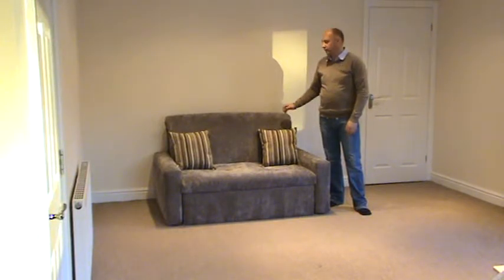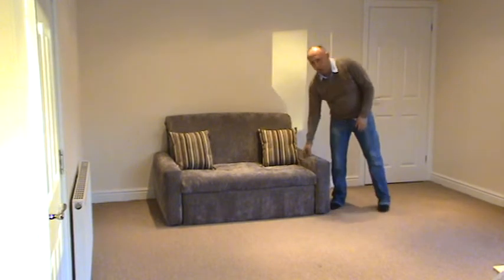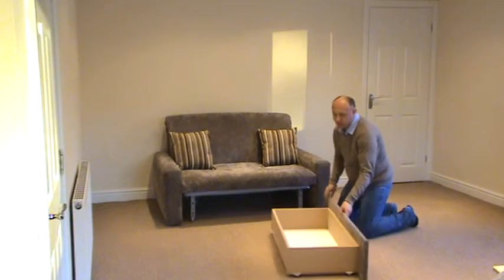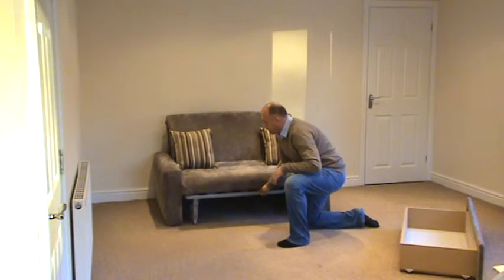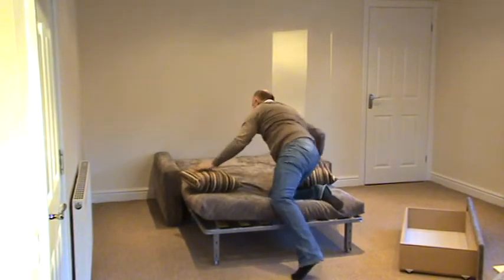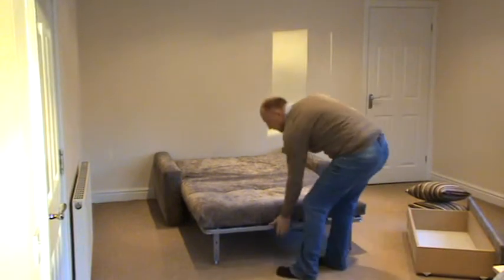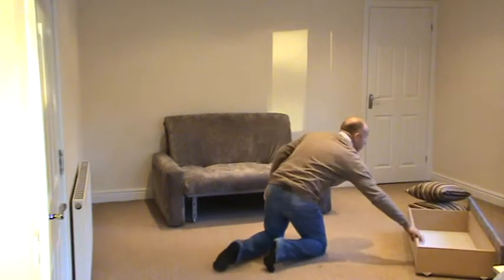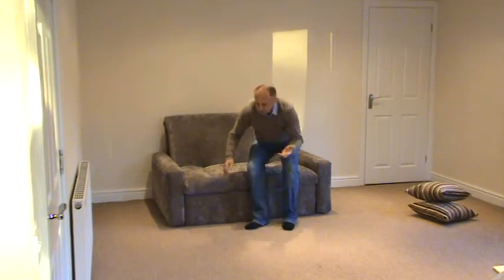The Richmond Sofabed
Sofabed made in our futon sofabed factory with upholsterd arm and storage drawer with a reflex foam mattress in a range of chenille fabrics, availble in a chair or double size.